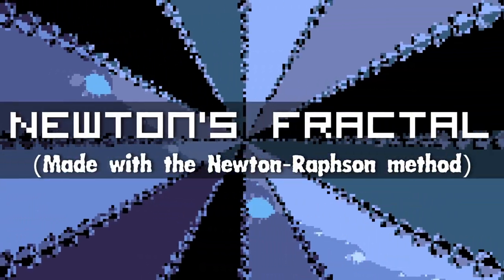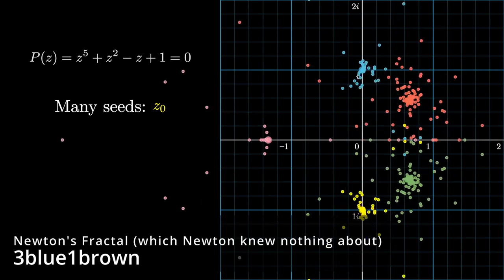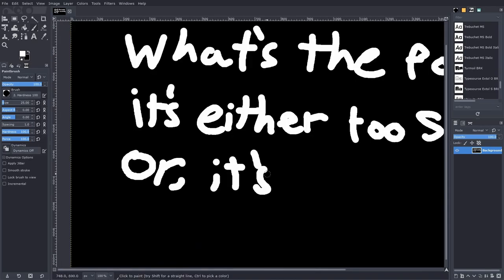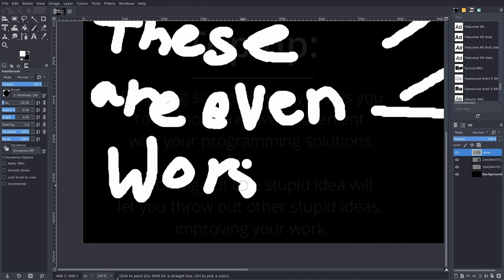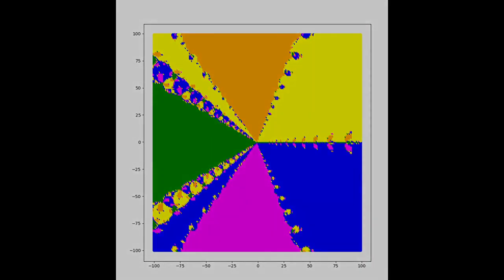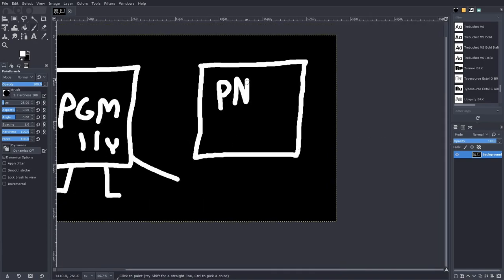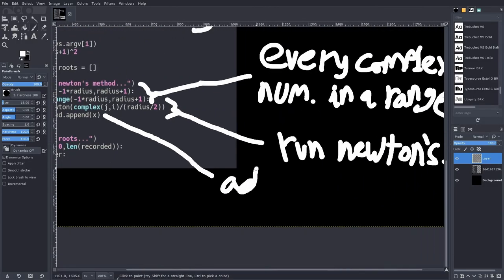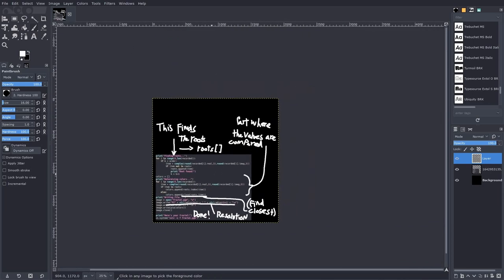Learning, Programming and Newton's Fractal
I decided to set myself an abitrary programming task, to teach myself a little more about math and python.

0:00 Introduction
0:07 Newton's Fractal?
0:59 What I did in this video
1:33 Tip #1: Set appropriate scope.
1:46 Side-tangent 1: the derivative function
2:34 Tip #2: Pursue efficiency through creativity.
2:43 Side-tangent 2: How do I draw an image?
4:06 Not everything is obvious from the get-go;
4:18 Time for the actual programming!
5:32 And we're done!
5:41 Tip #3: You can always dig deeper.
5:50 Problems with my program
6:07 Conclusion
6:29 Outro